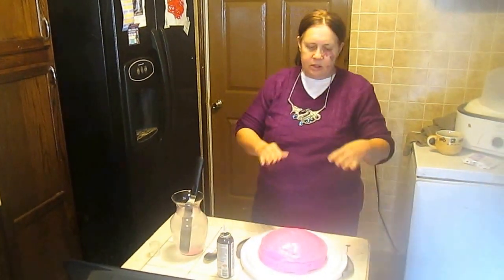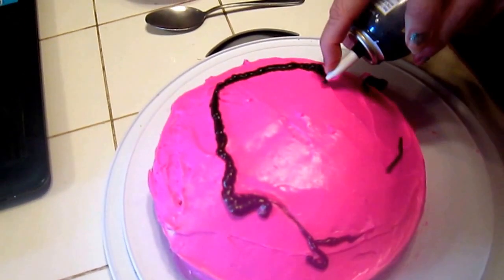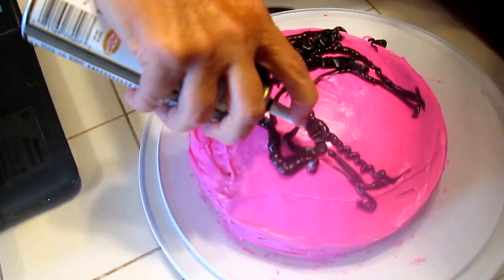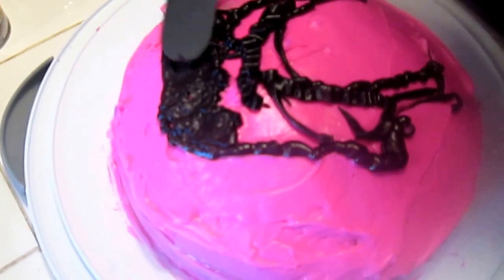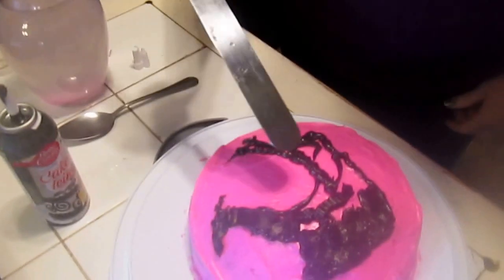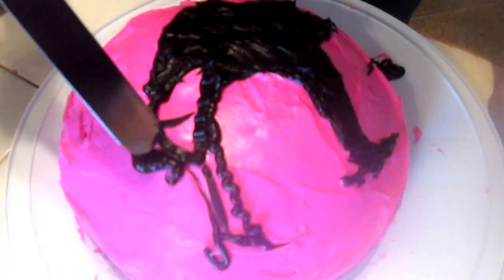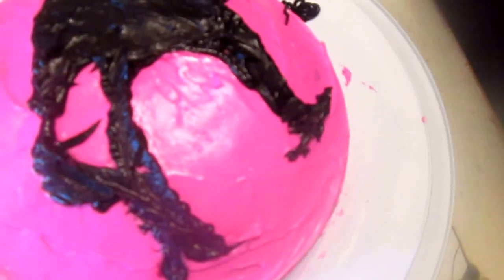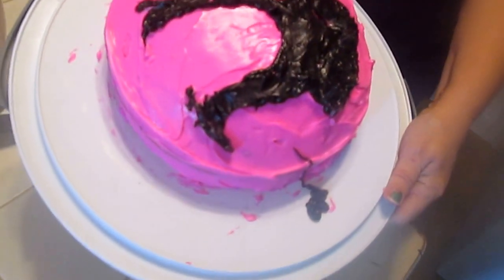Thundercats logo Cake quick and easy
In this video I share with you How to make a Thundercats Logo on a cake that to fun to do and totally yummy..